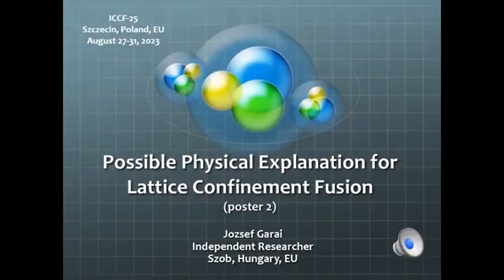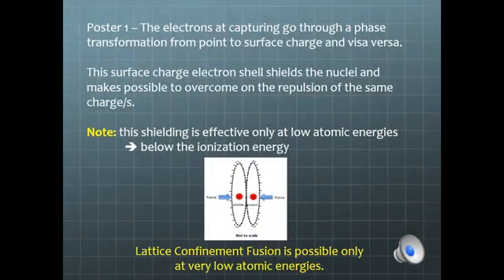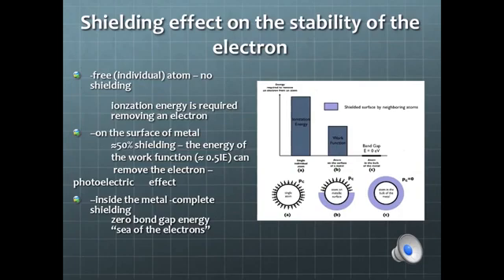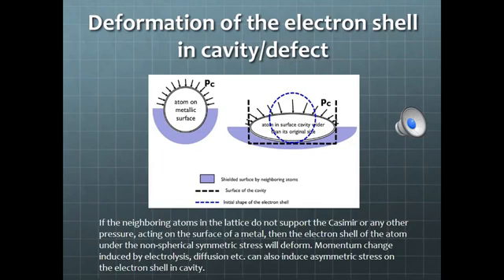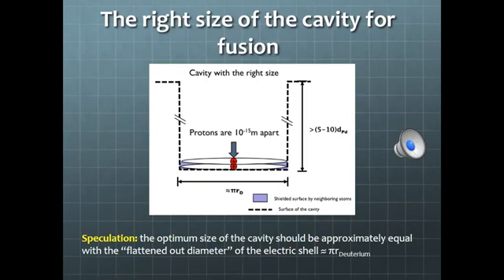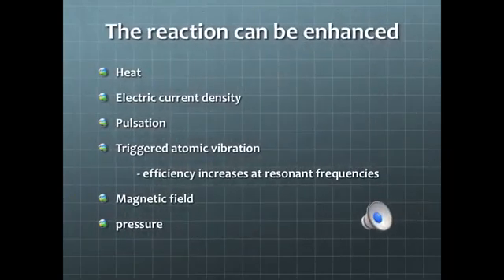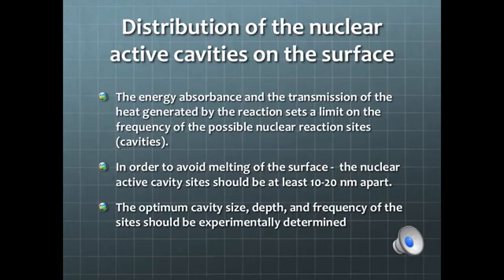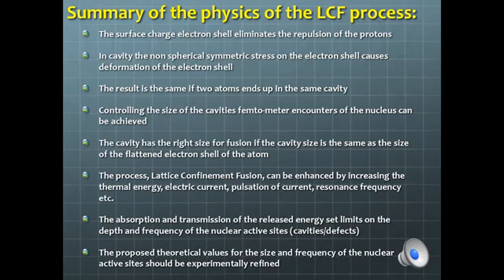2. Possible physical explanation for lattice confinement fusion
Physical process for Lattice Confinement Fusion, originally called to Cold Fusion, and Low Energy Nuclear Reaction (LENR), is proposed. It is presented at ICCF25.